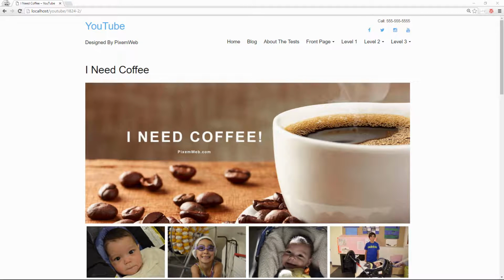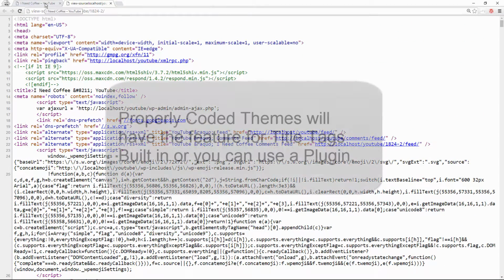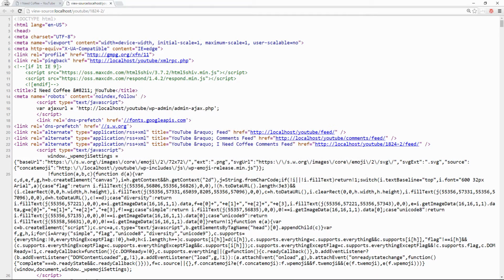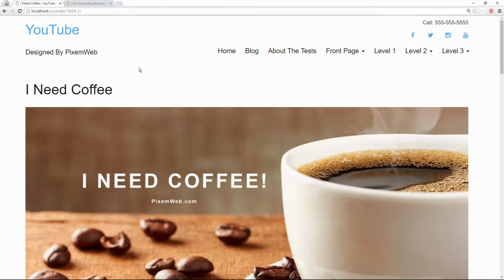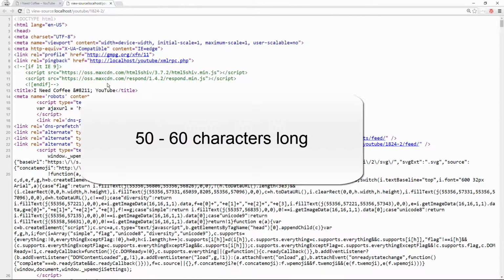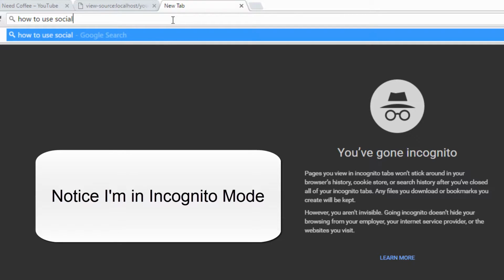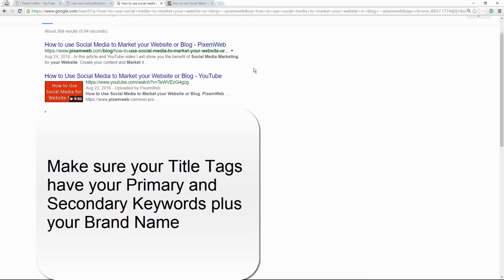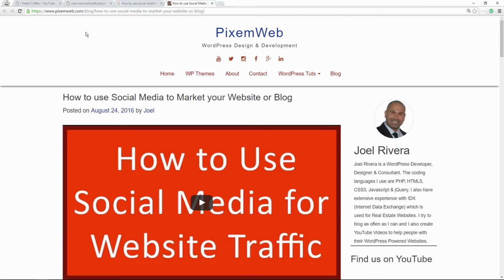Google Ranking Factors - SEO Keywords in Title Tag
One of the most important parts of your SEO strategy for your website is your title tags. Especially having keywords that you want to target featured in your title tag themselves.

Search engines like Google use information from a website such as the title tags, descriptions, and the content itself to determine what the website or article is about.

That is why it is important to have properly formatted title tags that will help your article or website perform well in the search engines.

It is recommended that you have between 50 to 60 characters in your title tags and you should also have a primary keyword, secondary keyword and your website name or brand name.

Search engine optimization is constantly changing but there are a few things that do remain the same and having your technical on page content SEO optimized will ensure that you have the best chance possible to have your content rank well within the search engines.

Search engines like Google will display your title tag as a clickable link in the search results page and this is what will ensure that a person will be most likely to click their way to your website if the title tag matches the search term that they were looking for.

Also, other websites will use your title tags as the description text or link text when linking to your website or article. This is a great opportunity to have keyword rich title tags and links for search terms that people will often use in the search fields.